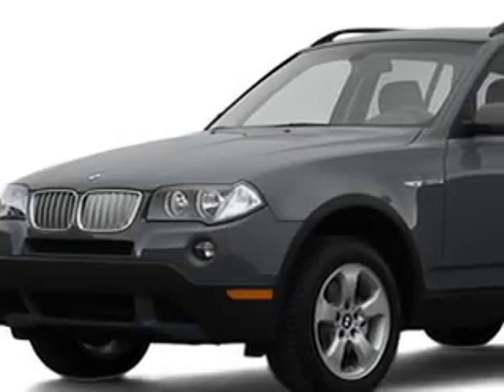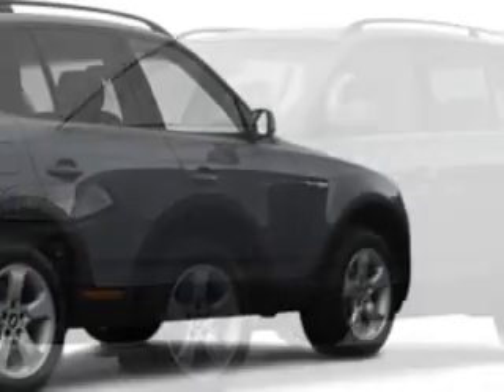BMW X, Suburban Volvo Palm Beach- West Palm Beach, FL 33417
BMW X, Suburban Volvo Palm Beach you will love this Silver Gray Metallic 2008 BMW X3, equipped with a 6 Cyl. engine and an automatic transmission with only 54,192 miles. enjoy an impressive 23 miles to the gallon on this great SUV with features like leatherette upholstery, power sunroof, power driver and passenger seating, rear spoiler, on steering wheel audio and cruise controls, passenger seat height adjust, rain sensing wipers, with hill descent control, Tire Pressure Monitoring System, and much more. Enjoy the drive and have peace of mind in this 2008 BMW X3. see us at Suburban Volvo Palm Beach today!

miles- 54,192

vin- WBXPC93478WJ14713

5544 Okeechobee Blvd.